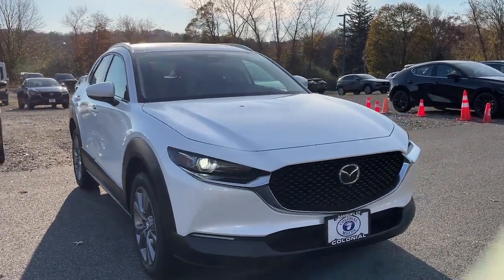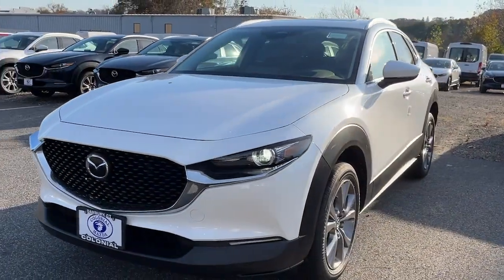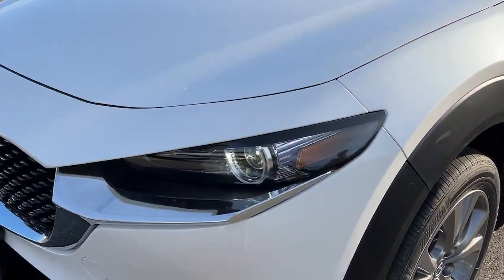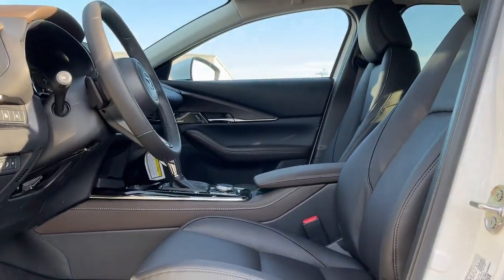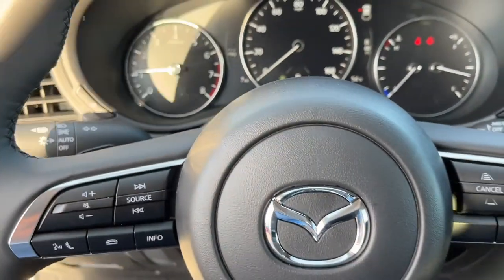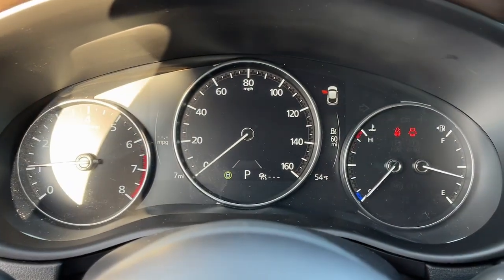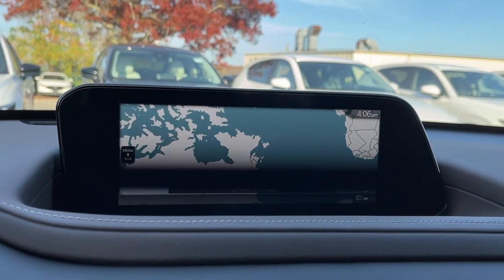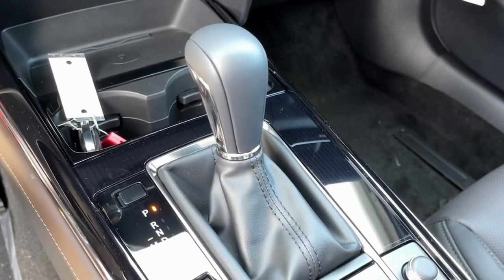2024 Mazda CX-30 Brookfield, Ridgefield, New Milford, New Fairfield, Danbury, CT M3732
Snowflake White Pearl Mica Used 2024 Mazda CX-30 2.5 S Premium Package available in Danbury, Connecticut at Colonial Mazda. Servicing the Brookfield, Ridgefield, New Milford, New Fairfield, CT area.
2024 Mazda CX-30 2.5 S Premium Package - Stock#: M3732

Colonial Mazda
100 Federal Rd,

Snowflake White Pearl Mica 2024 Mazda CX-30 2.5 S Premium Package AWD 6-Speed Automatic SKYACTIV 2.5L 4-Cylinder DOHC 16Vbrbr26/33 City/Highway MPG